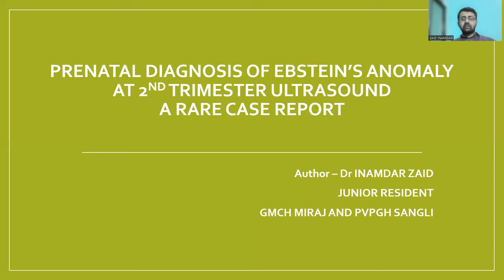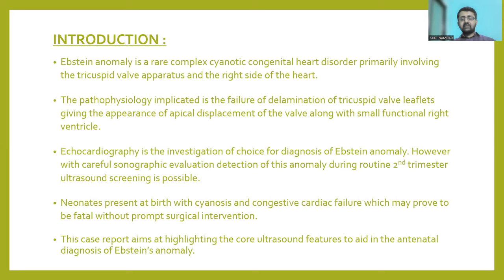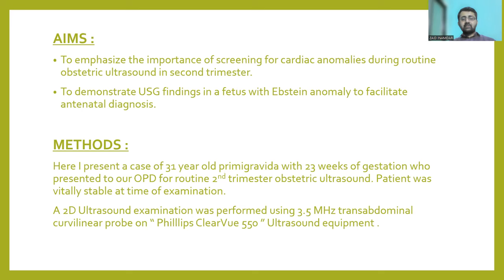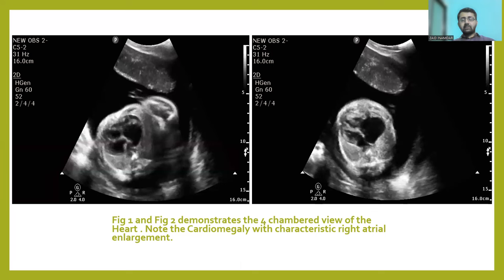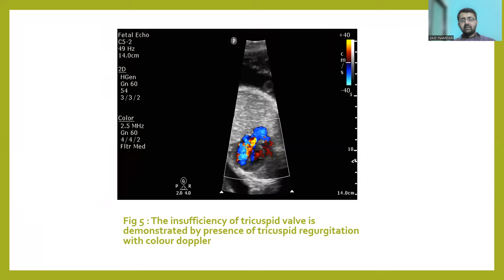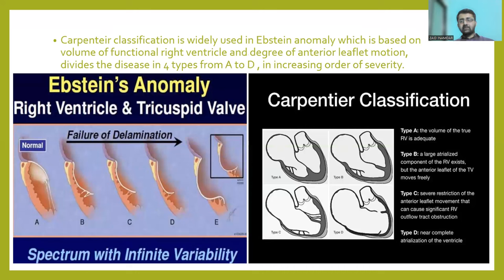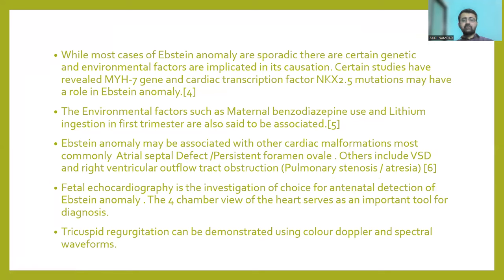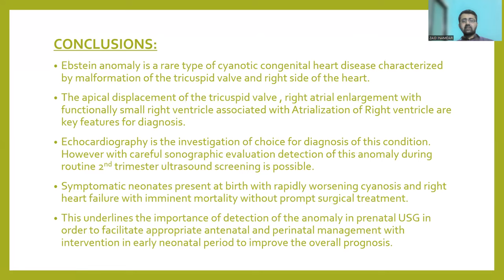INAMDAR ZAID | PRENATAL DIAGNOSIS OF EBSTEIN ANOMALY AT ROUTINE 2nd TRIMESTER ULTRASOUND